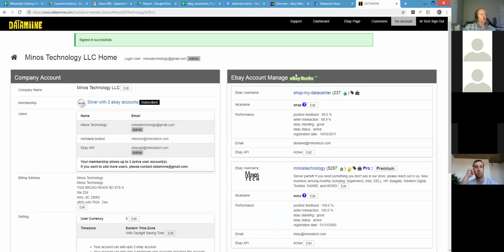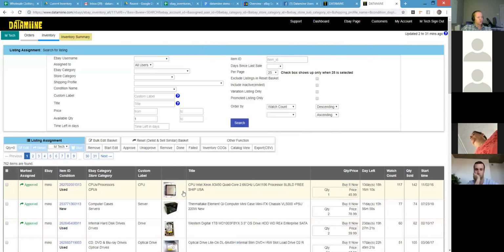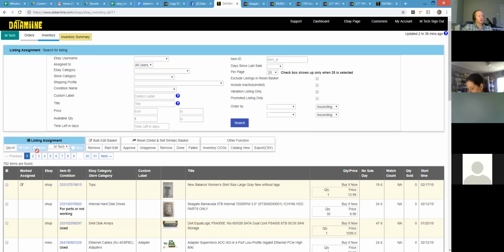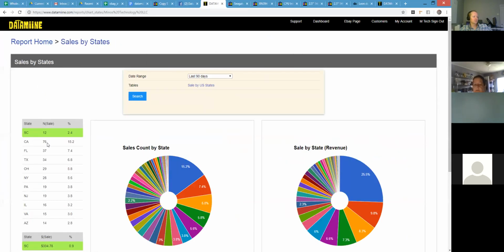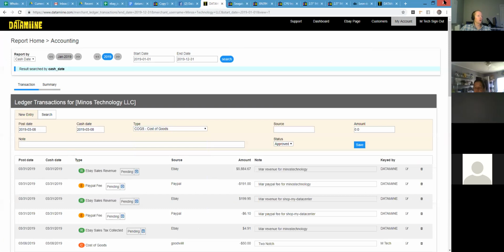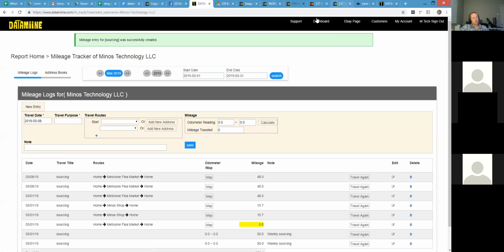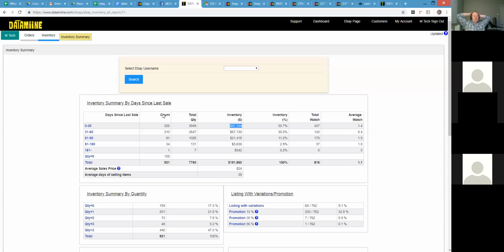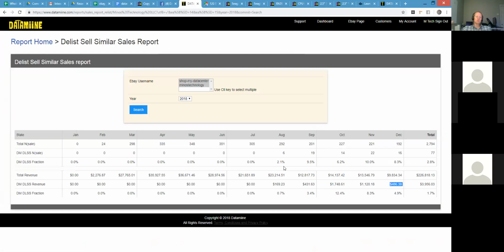Datamiine Demo March 8, 2019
Full Feature Demo